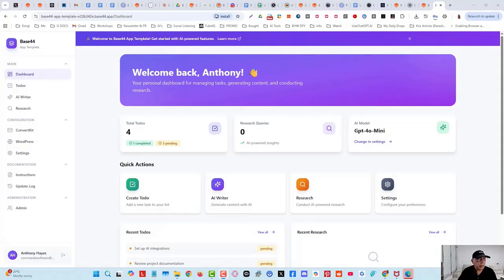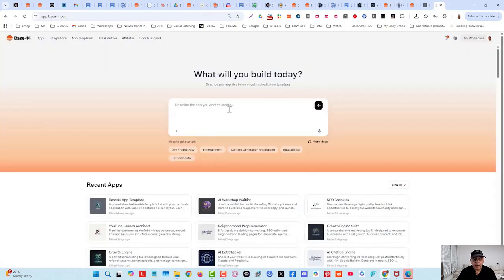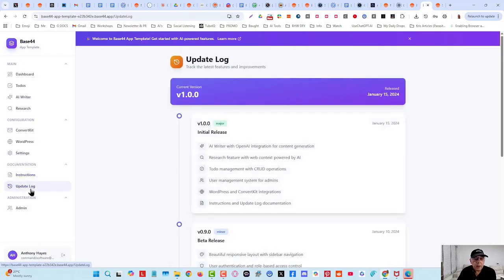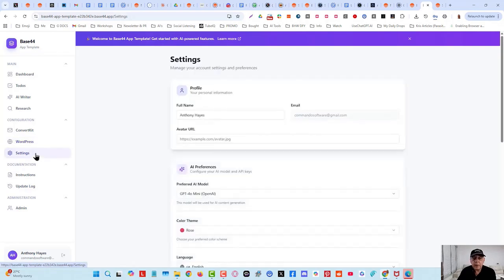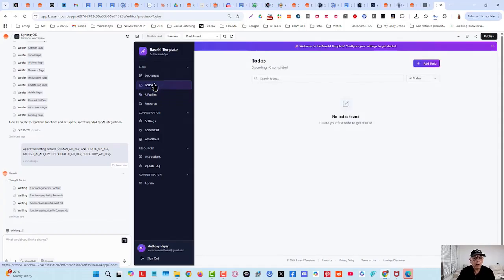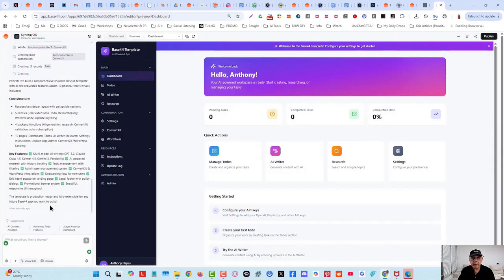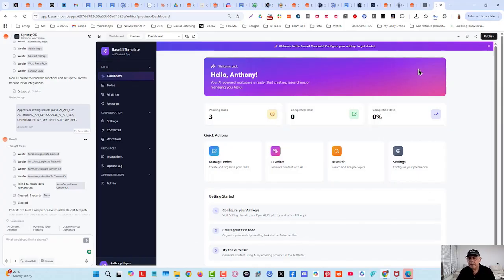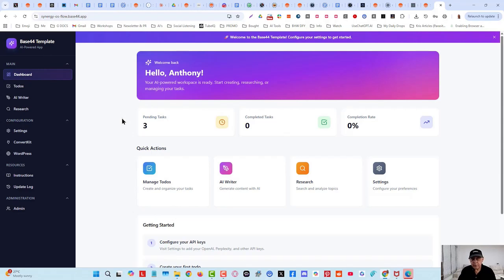One Prompt Apps Review Demo - Launch Your Own Product On WarriorPlus All With AI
▶️ One Prompt Apps Review - Build a Complete Marketing Tool in 10 Minutes

▶️ What is One Prompt Apps?

For years, the biggest roadblock for marketers hasn't been a lack of ideas... it's been the massive gap between having an idea and turning it into a real, functional tool.

You either had to:

✔ Spend months trying to learn to code (and probably give up).
✔ Spend thousands on developers who don't understand marketing and take weeks to deliver.

By the time you're done, the opportunity is gone.

That entire model is now obsolete.

My friend Anthony Hayes has put together a workshop that honestly blew my mind.

It’s called One Prompt App Workshop, and he demonstrates, live on camera, how he builds a complete, full-featured SaaS web app in just 10 minutes using a single prompt.

No coding. No prep. No tricks.

Not a landing page. A real app with user logins, an admin dashboard, AI integrations... the works.

It has more than 40 features including:

✔ Oath login and sign up
✔ User management system
✔ Landing Page
✔ Email integration to add every new sign up to your email list
✔ And much much more all from ONE prompt!

It’s hands-on, practical, and focused on speed + monetization (including how to turn apps into products then launch on WarriorPlus and make money fast).

He’s built over 200 apps this way, product launched on WarriorPlus, some of which make him six figures.

This is the fastest path from idea to execution I have ever seen.

One Prompt Apps Review, One Prompt Apps Demo, Product Launch On WarriorPlus, How To Create Product, AI Build A Real SaaS App